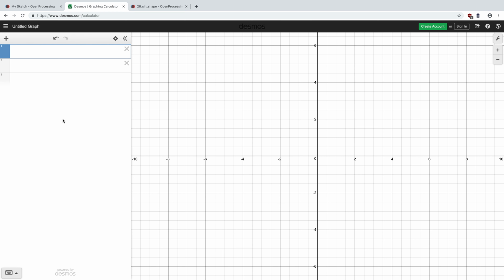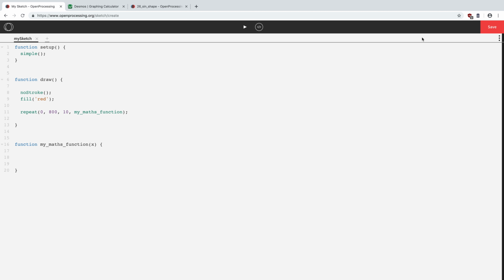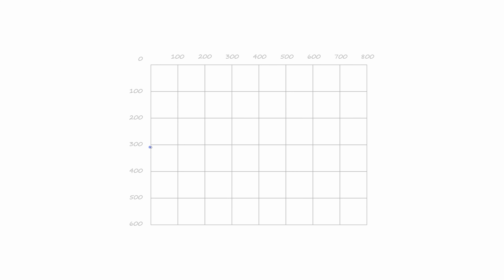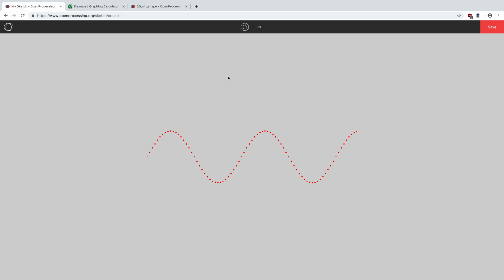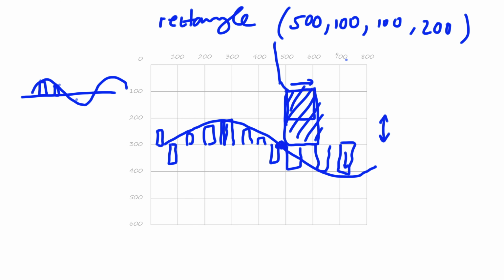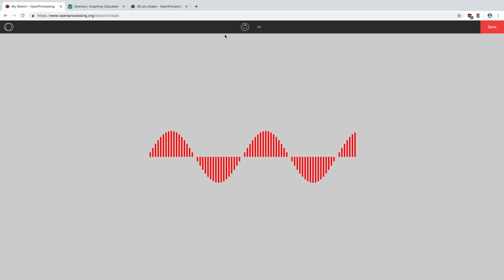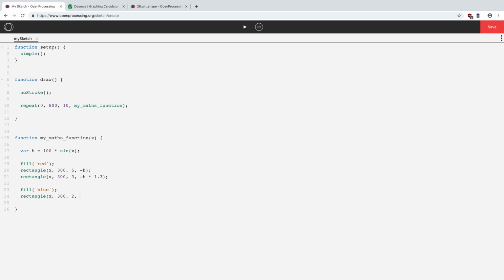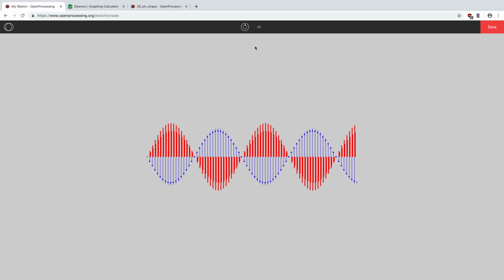2.6a - Using The Wavy Sine Function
In this video we use the wavy sine function to help design a pattern.

The first video on using maths functions was rather long and overly comprehensive so this one is shorter and looks at a simpler example.

(PDF)